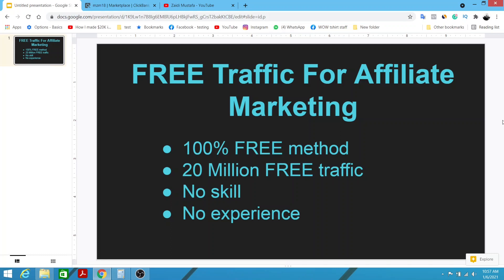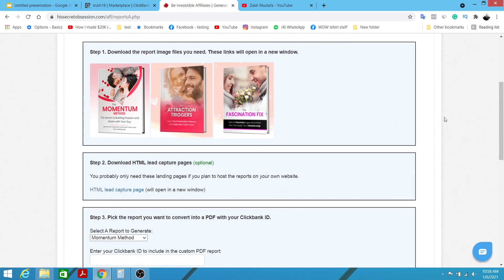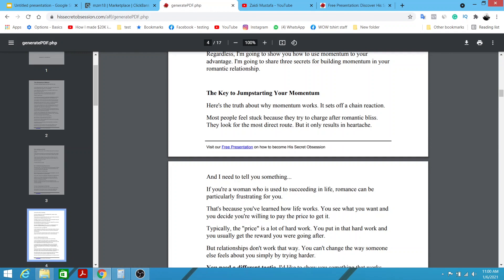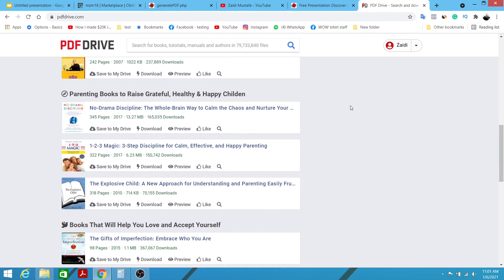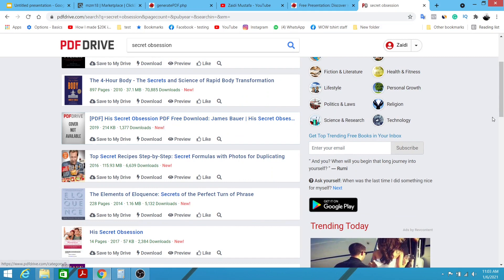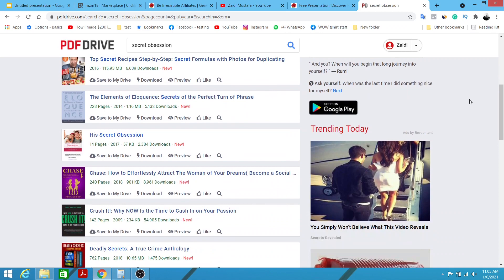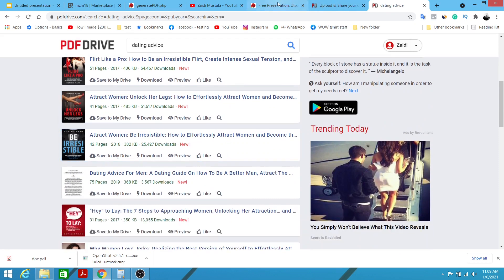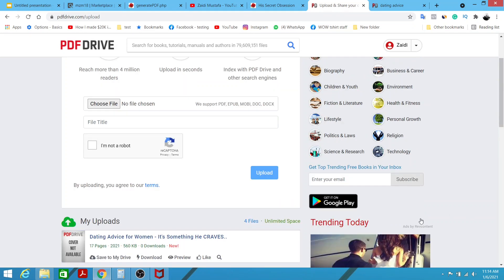FREE Traffic for Affiliate Marketing (Get Thousands of Targeted FREE Traffic From PDF Drive)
Discover how to get FREE traffic for your affiliate marketing business.

There are so many ways to get free traffic for affiliate marketing out there. But which free is the best for your affiliate offer?

You don't want to drive the free traffic to your affiliate marketing offer just for the sake of driving them. Because you know the fact is, it is not just because of the traffic but it's also about the quality of the traffic.

That's is why I came out with this video that going to reveal to you where you can get the high-quality free traffic for your affiliate marketing business so that you can increase the chances of making sales.

There are 2 important parts in this video which is what is the marketing material that you gonna be utilizing to promote your affiliate product.

While most beginner affiliate marketers out there tend to spam their affiliate link across the internet, I'll not recommend you to do that. That's is unethical.

But what I'm going to reveal to you instead are you going to be able to get access to millions of free traffic for affiliate marketing business. This targeted traffic is not a bot or random people but they are quality traffic that may be interested to your offer.

Instead of do the direct selling what you are going to discover instead is content marketing. I'm going to walk you through how you can add value to this free traffic so that they will more likely to get your FREE offer and perhaps end up buy your affiliate offer.

So how do you get those free traffic for affiliate marketing offer? How to do the content marketing which is completely free? Go ahead and watch the entire video and take action right after you finish watching it.

I hope you get some values in this FREE traffic for affiliate marketing video. Don't forget to drop a like so that I know you like free traffic video so that I can produce more Clickbank affiliate marketing free traffic video in the future.

There is no guarantee that you will earn any money using the techniques and ideas mentioned in this video. Your level of success in attaining the results claimed in this video will require hard-work, experience, and knowledge. We have taken reasonable steps to ensure that the information on this how to get free traffic for affiliate marketing video is accurate, but we cannot represent that the website(s) mentioned in this video are free from errors. You expressly agree not to rely upon any information contained in this video.